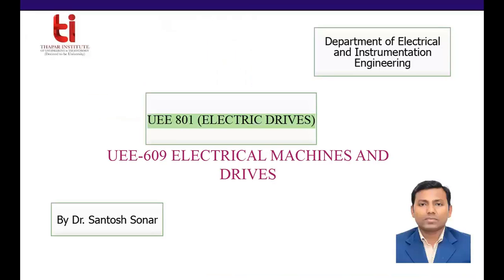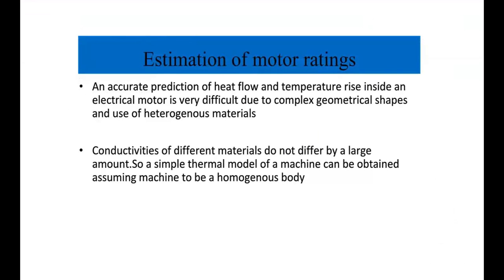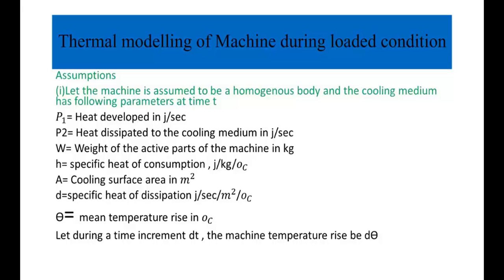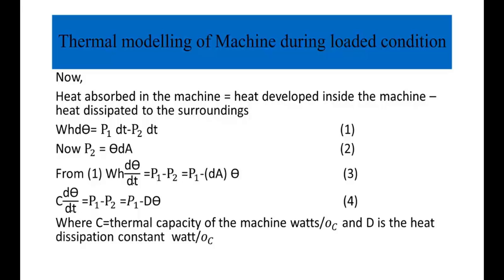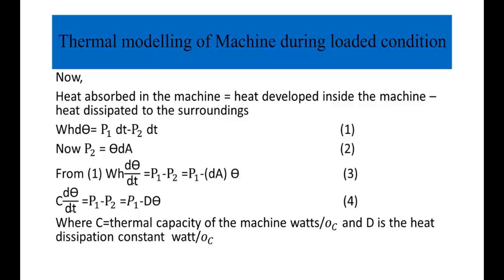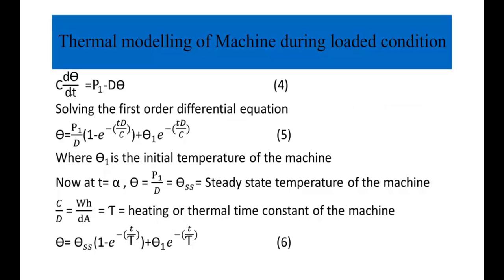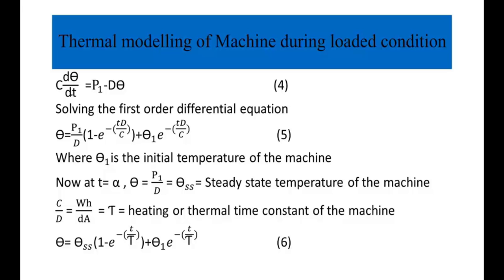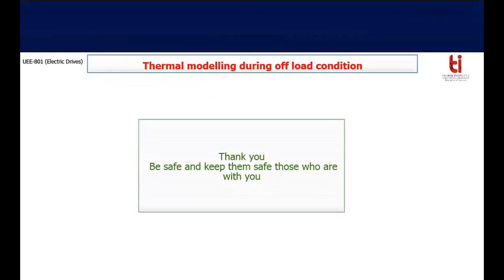L16 Power rating and capabilities